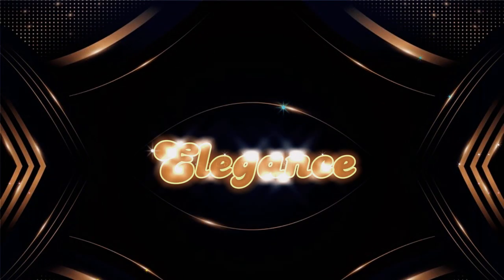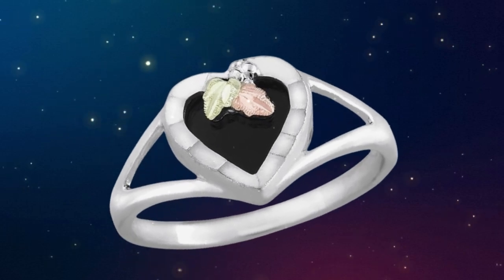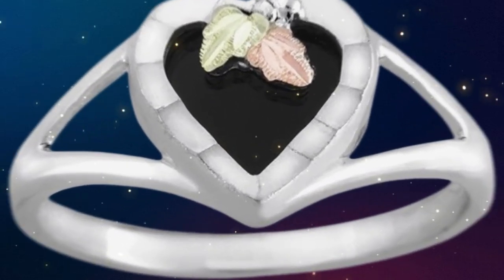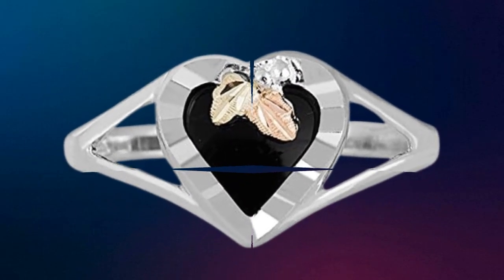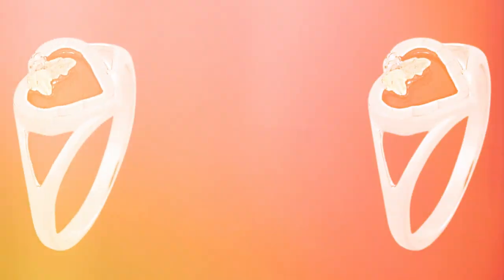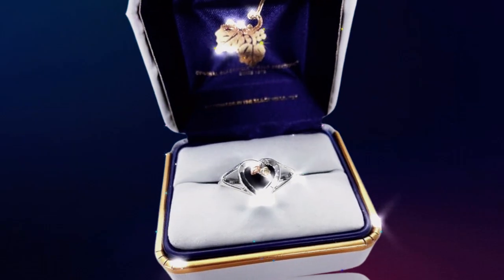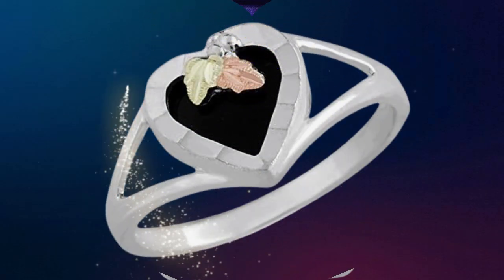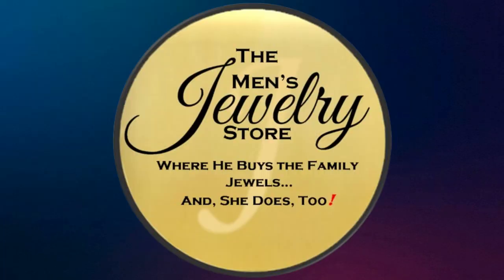Onyx Heart Ring, Sterling Silver, 12k Green and Rose Gold Black Hills Gold Motif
🌟 Discover Elegance: Introducing the Onyx Heart Ring, a stunning blend of Sterling Silver and 12k Green and Rose Gold, adorned with the timeless Black Hills Gold motif. 💍✨

July is the month of birthstones, and what better way to celebrate than with a piece that embodies sophistication and charm? Whether you're treating yourself or searching for the perfect gift, our Onyx Heart Ring is designed to captivate.

🎁 Perfect Gift: This exquisite ring isn't just jewelry; it's a statement of style and sentiment. Crafted with care and attention to detail, it's ideal for birthdays, anniversaries, or any special occasion.

🌿 Natural Beauty: Embrace the natural allure of onyx, believed to enhance strength and promote positivity. The delicate 12k green and rose gold accents add a touch of warmth and elegance, making each piece truly unique.

Celebrate July in style with our Onyx Heart Ring – where elegance meets tradition. ✨💍